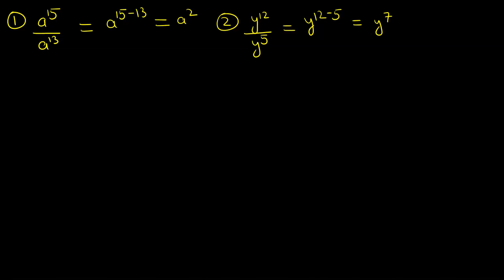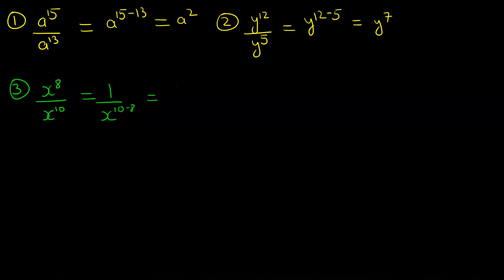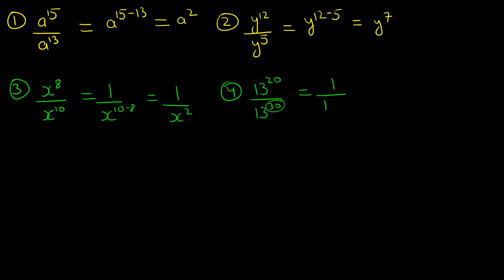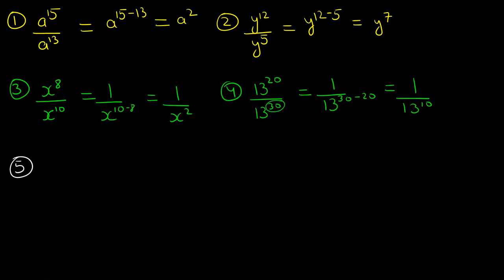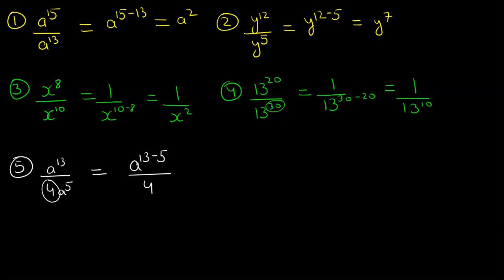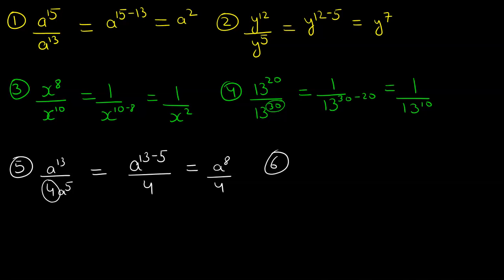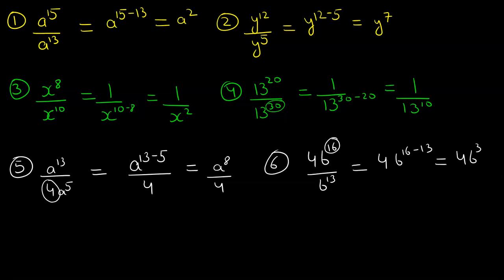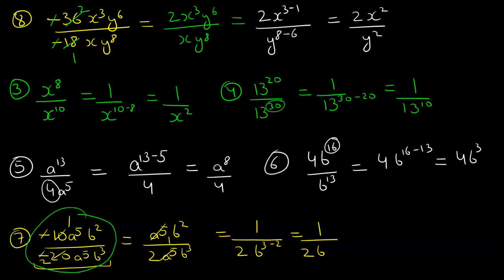Rules Of Exponents | Division